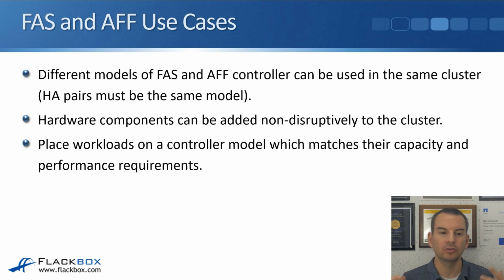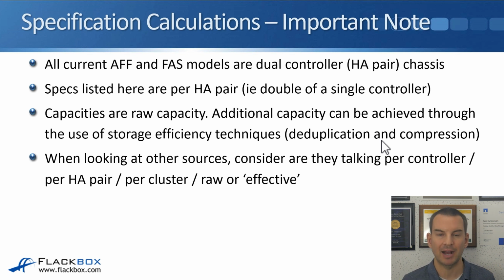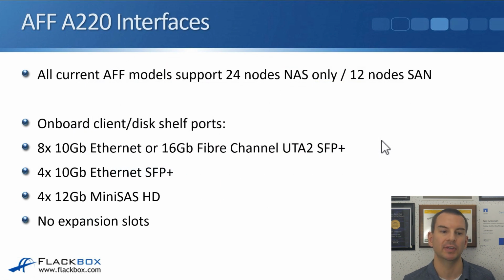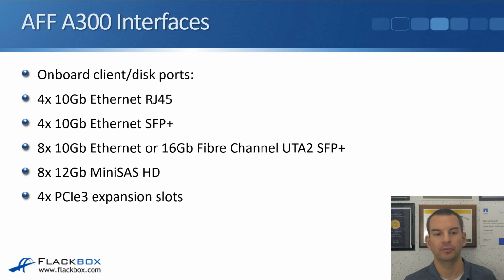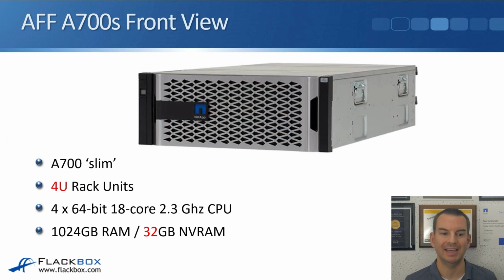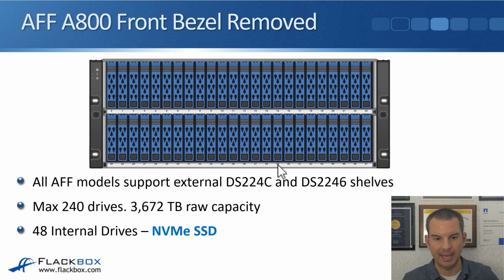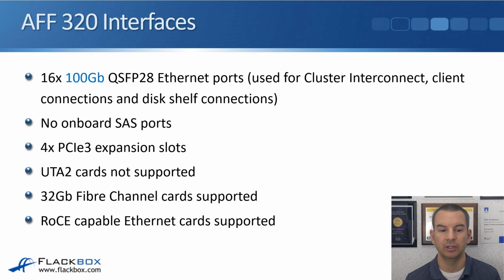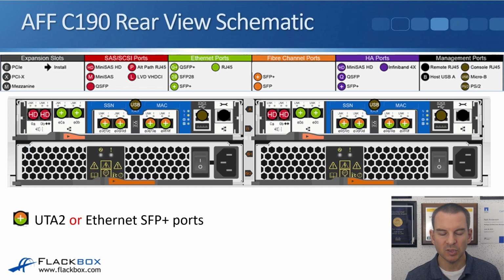NetApp AFF Platform Overview and Tech Specs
In this NetApp tutorial, I'll explain the latest generation of AFF (All Flash FAS) platforms, tech specs, and how the models differ.

for the full blog post with text and screenshots.

Thanks!
Neil